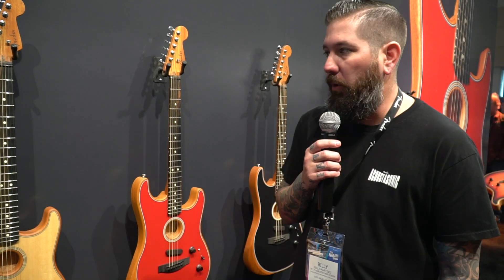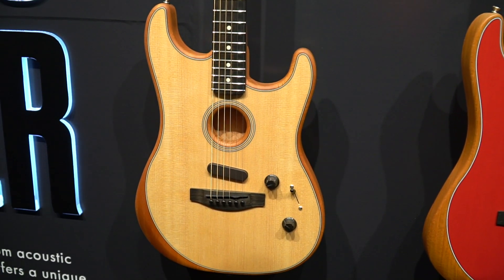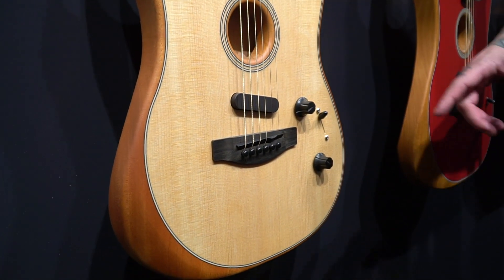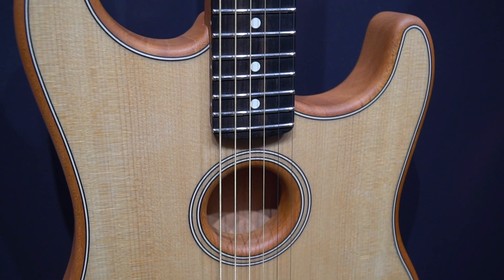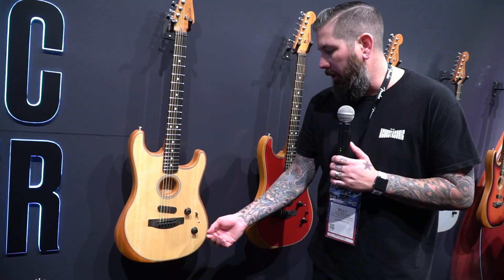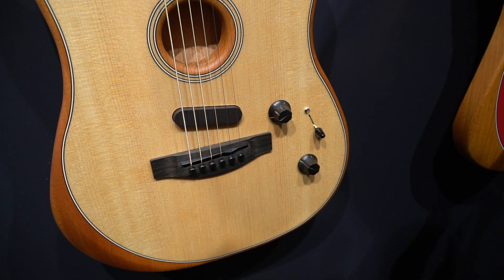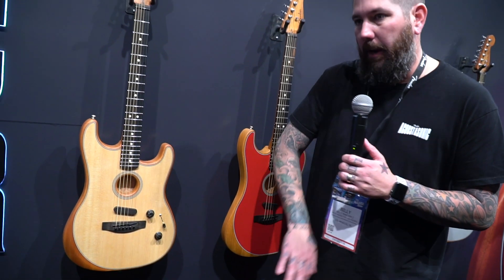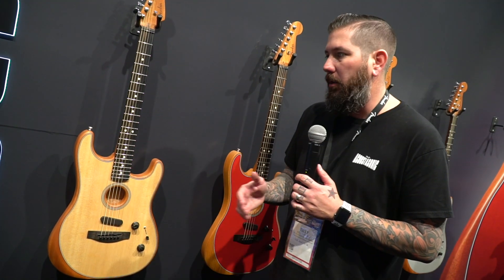Fender Acoustasonic Stratocaster - Namm 2020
La serie Acoustasonic si amplia con un nuovo modello sulle fattezze della Stratocaster. Eccola presentata al Namm Show
Segui tutti gli aggiornamenti dalla fiera su Accordo.it _______________